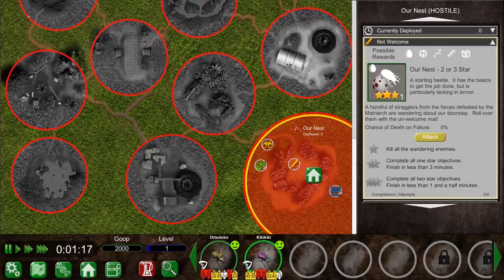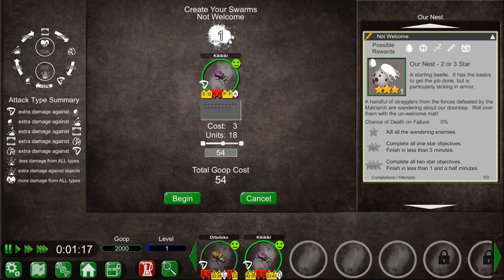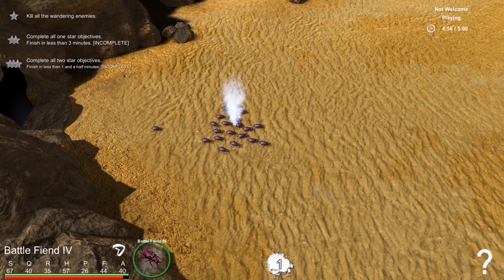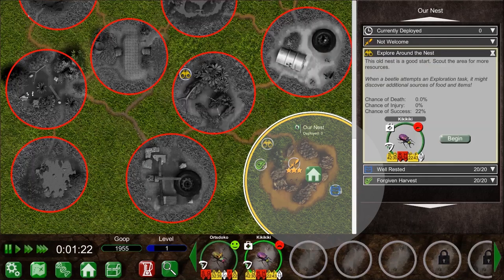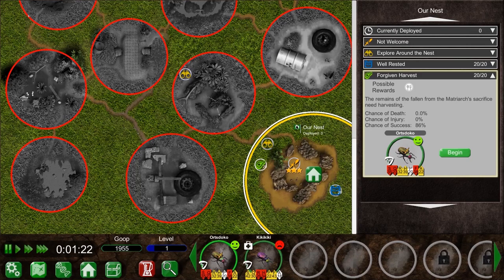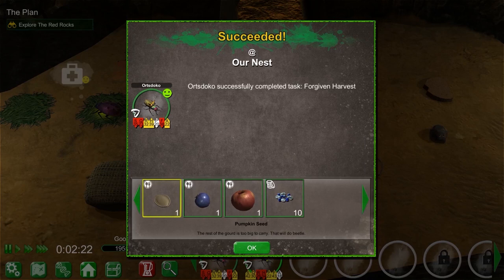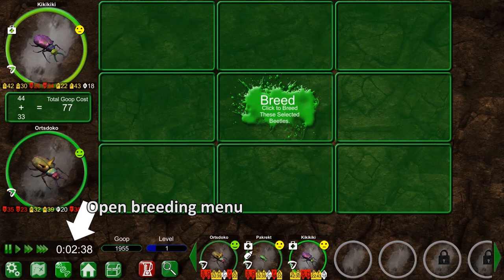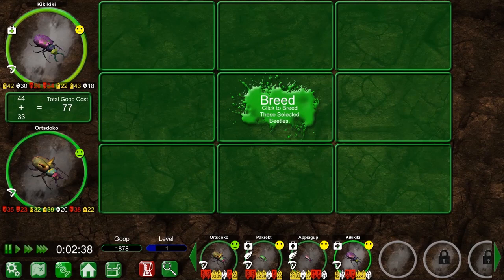Beetle Uprising Beginner Tutorial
Welcome to Beetle Uprising! This video will get you started in your mission to conquer the abandoned lot. It goes over the basic mechanics, such as keeping your beetle family happy and sending them out to fight! Once you're done with this, if you like to delve a little deeper into the complex genetics aspect of the game, check out the video below:

Beetle Uprising is developed by Iocane Games and published by Slug Disco Studios.